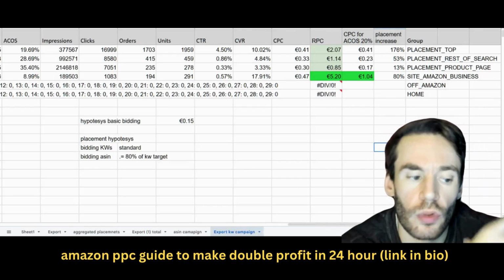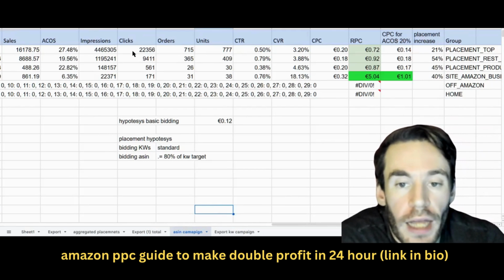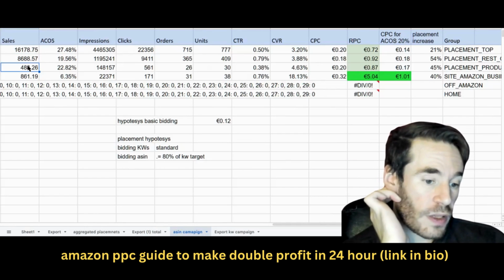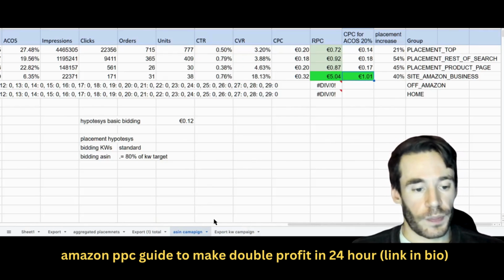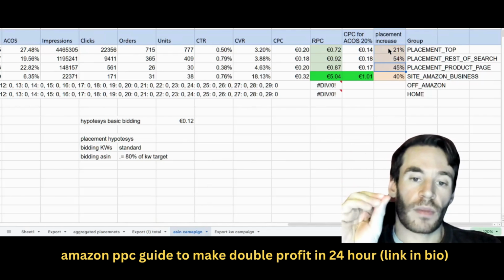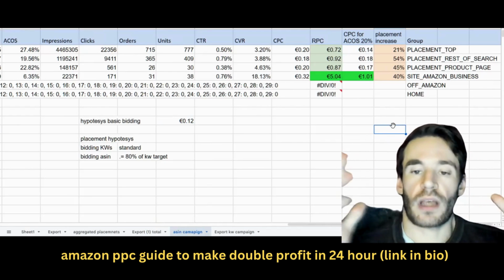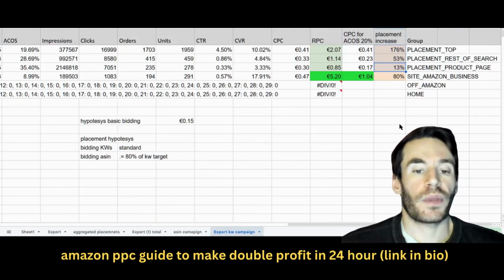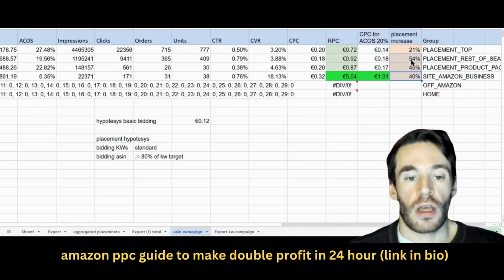Amazon PPC Placement Optimization: The 24-Hour Profit Fix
amazon ppc placement optimization . amazon ppc placement tutorial. amazon ads placement optimization.

case study: the 10 exact steps we used to triple profits in 30 days for this amazon brand: